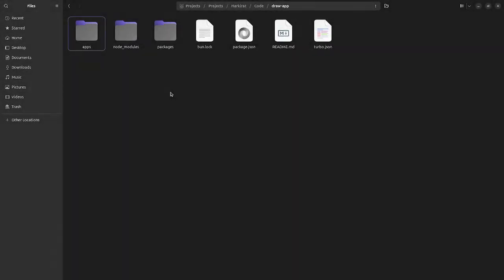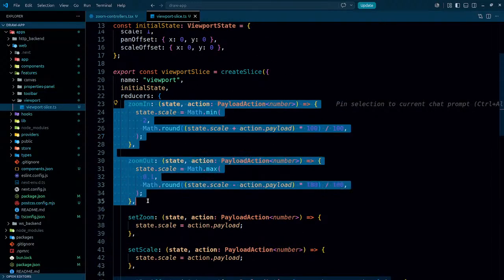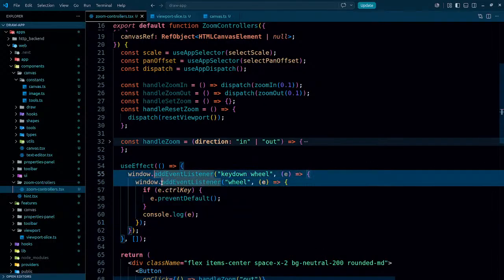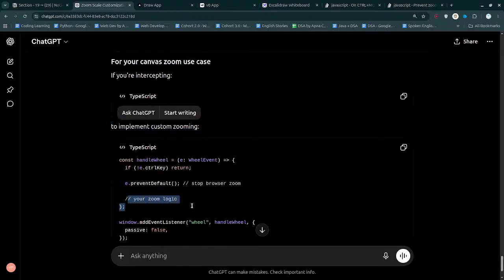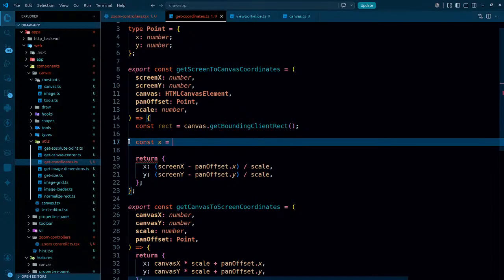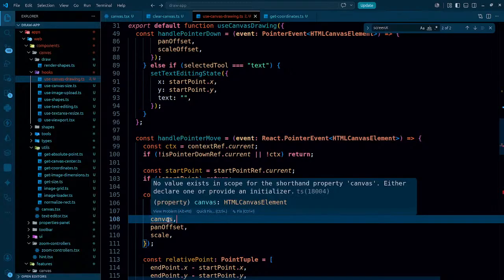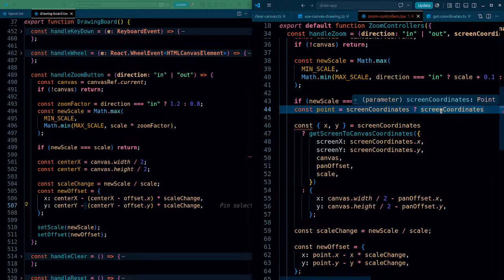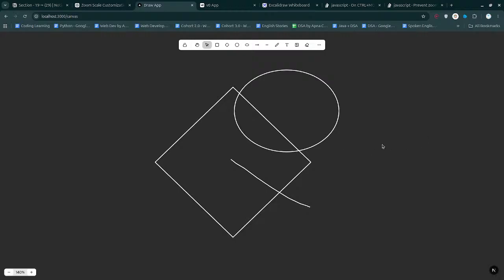Day - 226 | Working on Excalidraw Clone App